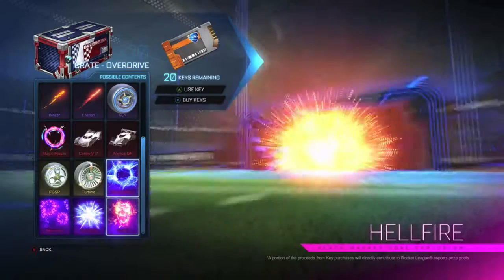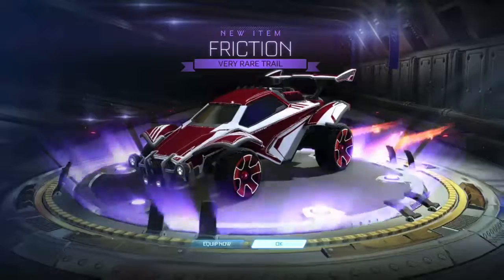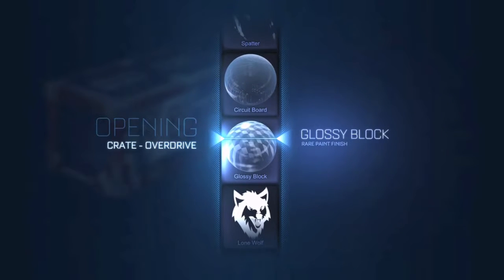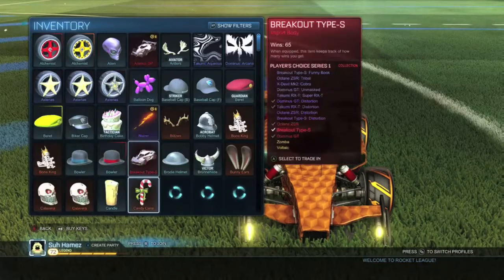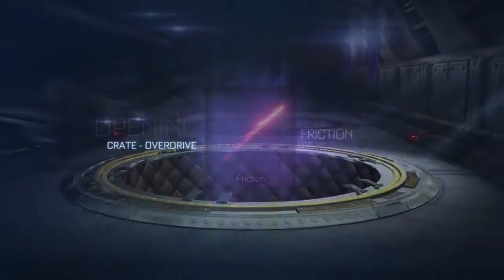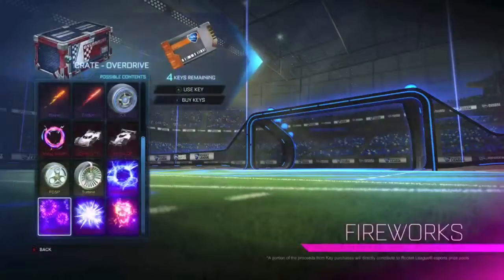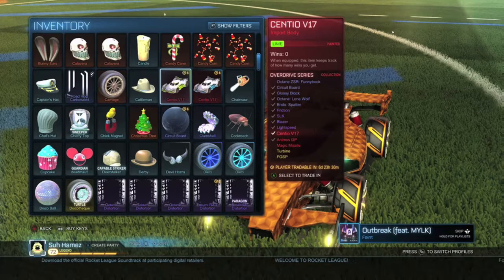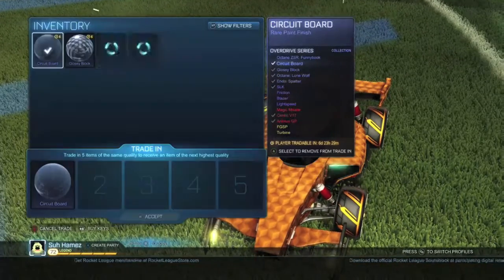20 OVERDRIVE CRATE OPENING!!!all painted errrthang!!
This is my first ever crate opening and things went. well lets just say i got what i wanted ;) well ALMOST everything.hope you guys enjoy and don't forget to like and subscribe